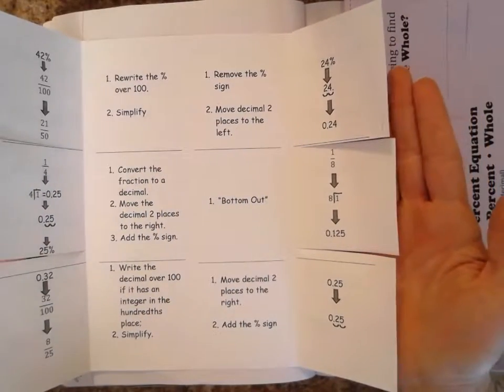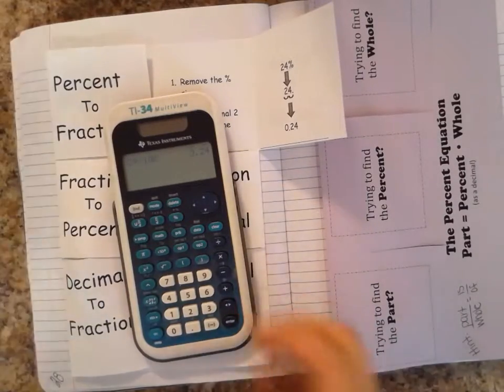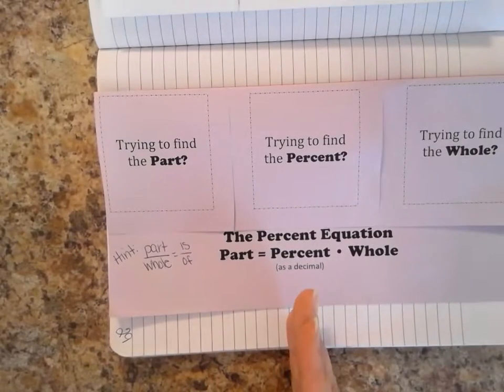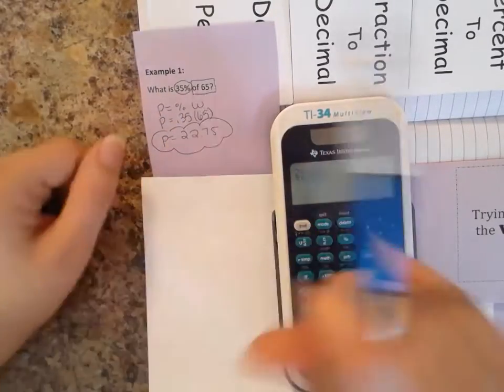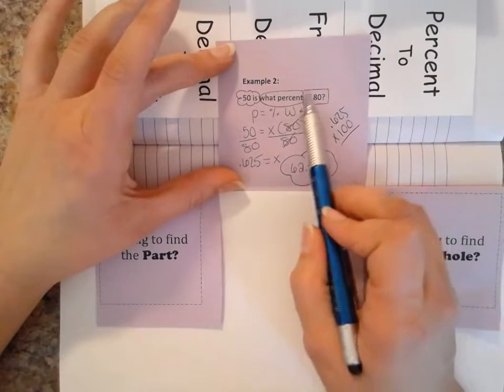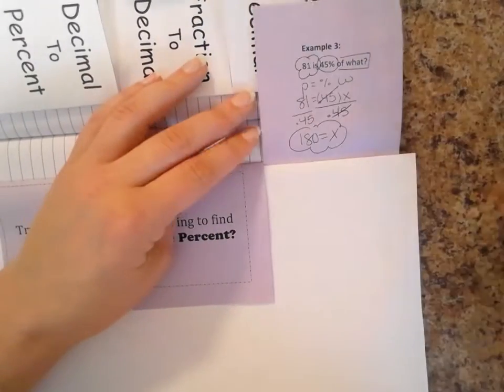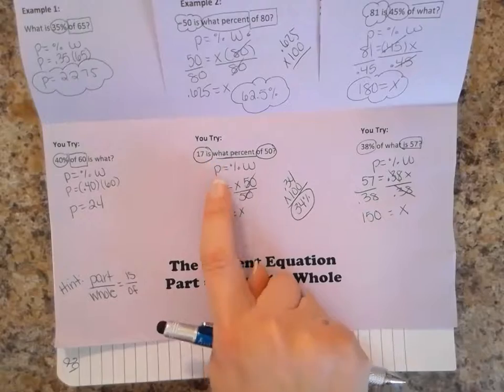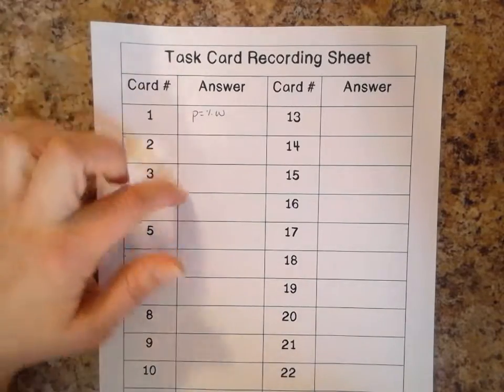Math 7ACC 11 27 17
Intro to Percent Equations